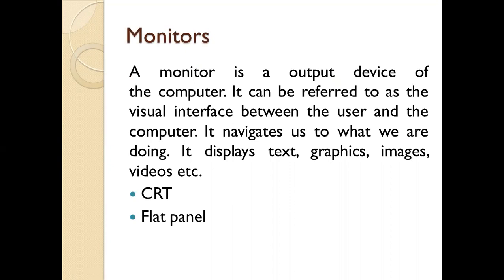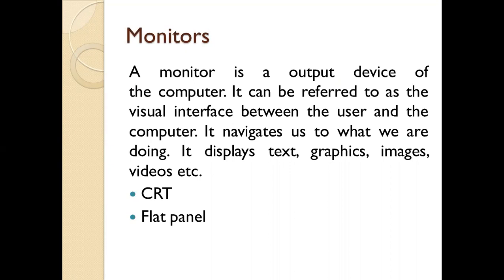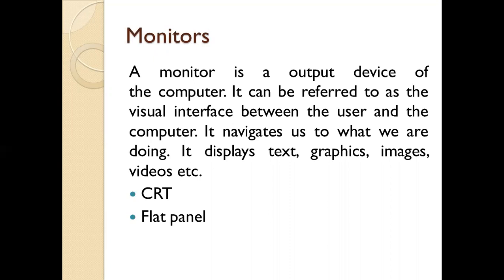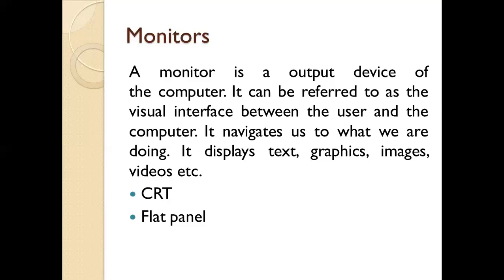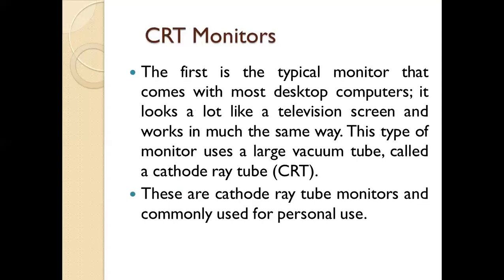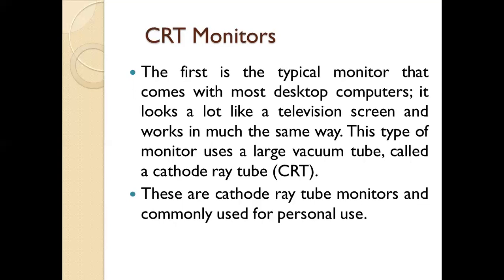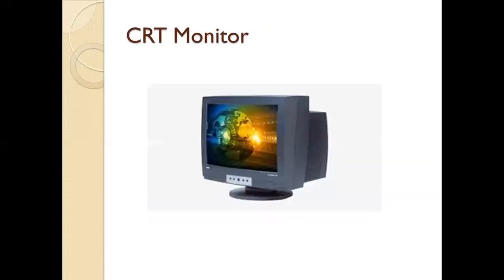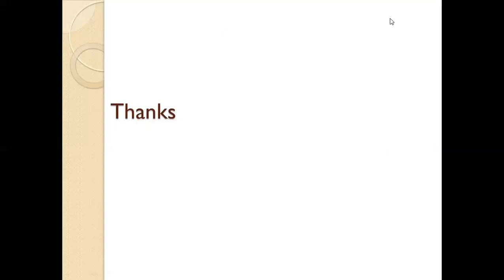Monitors | CRT Monitors| flat panel | what is monitor? |cathode ray tube monitor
ONLINE EDUCATION# What are monitors?
In this lecture, you will learn about what are monitors.

ONLINE EDUCATION# Monitors